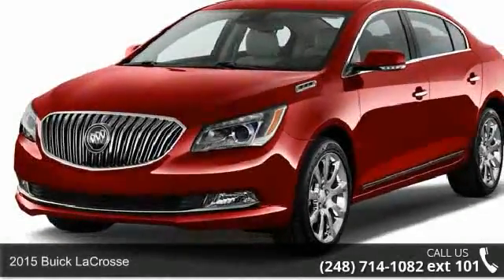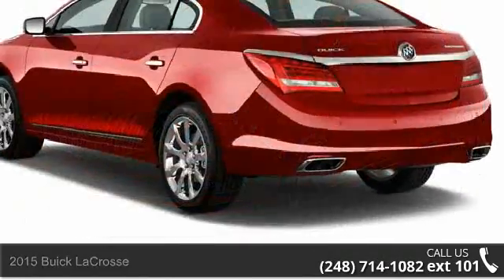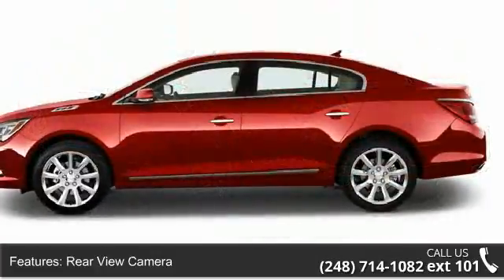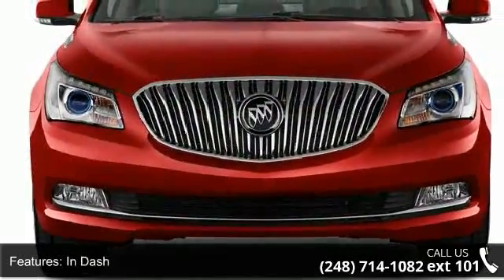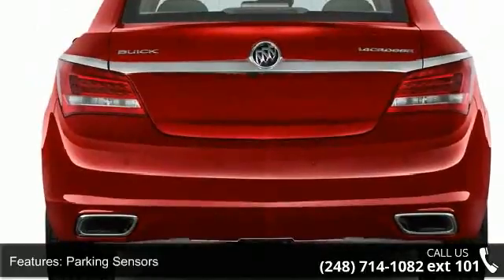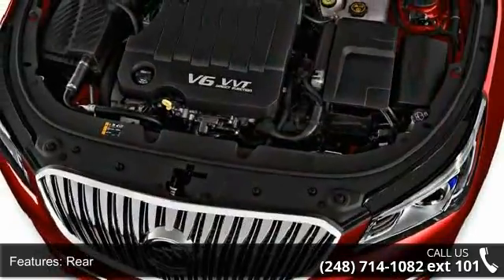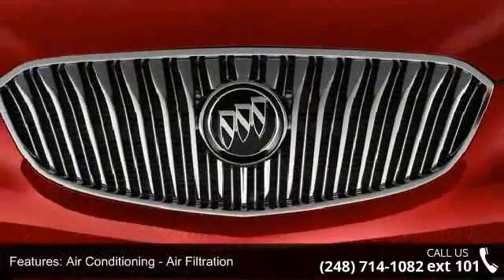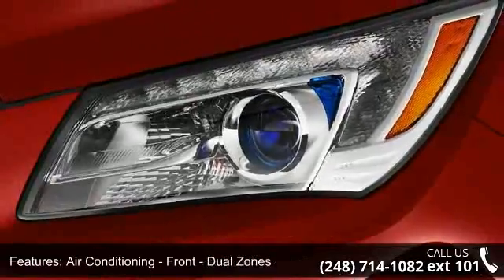2015 Buick LaCrosse - LaFontaine Cadillac Buick GMC - Hi...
2015 Buick LaCrosse Condition: New Engine: 6 Transmission: Not Specified Exterior Color: Dp Garnet Met Interior Color: Lt Neutral Leather Doors: 4 Stock